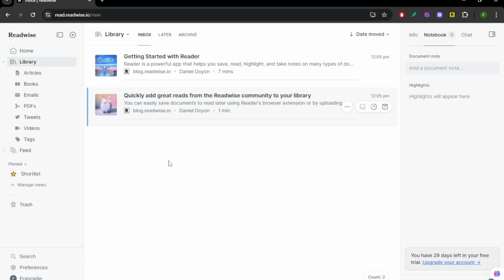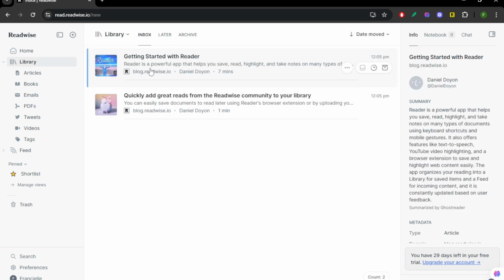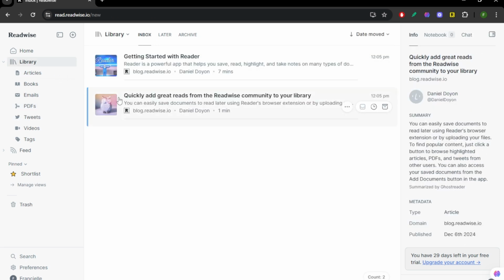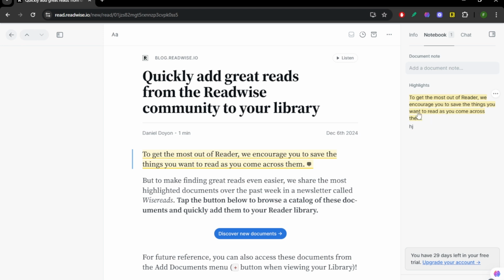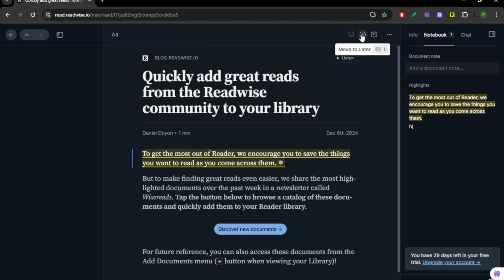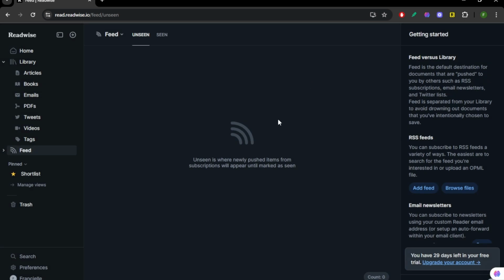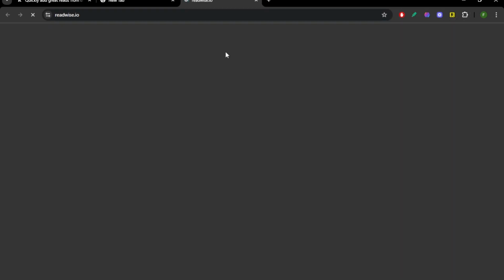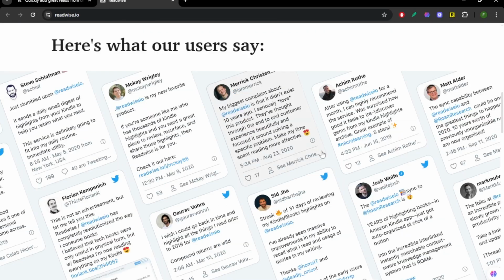Readwise Reader Review | (2025) Is It Actually Worth It? | Full Deep Dive & Straight To The Point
In this 2025 deep dive, we put Readwise Reader to the test—examining its highlights, annotation tools, knowledge syncing, and reading workflows. If you’re drowning in articles, highlights, or PDFs, this video cuts through the fluff to show you whether Readwise actually helps you retain and revisit your insights—or if it’s just another subscription you’ll regret.

We measure its power across real-world scenarios: from article import and annotation strength to Zapier integration and flashcard export. Based on months of daily usage, here’s whether it enhances learning, boosts recall, and fits into your information diet.

What You’ll Learn in This Video:

How to import and organize articles, PDFs, and web highlights

Whether spaced-review flashcards and recall tools actually work

Sync options: Readwise, Obsidian, Roam, Notion, and more

UI/UX, searchability, and daily review workflows

Who it’s best suited for and whether the paid plan is worth it

👍 Like | 💬 Comment | 🔔 Subscribe | 📤 Share — If this helped you figure out whether Readwise Reader fits your workflow, give this video a thumbs up and subscribe for concise, no-fluff reviews of productivity and learning tools in 2025!